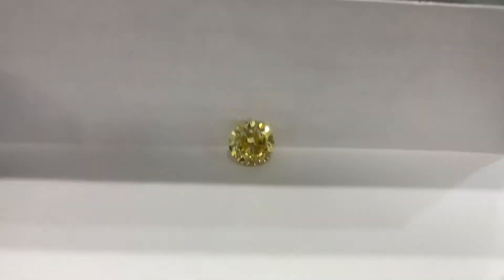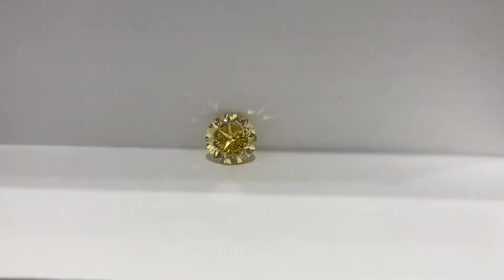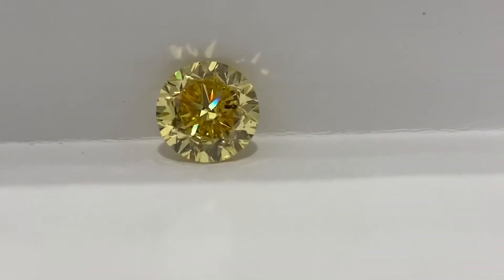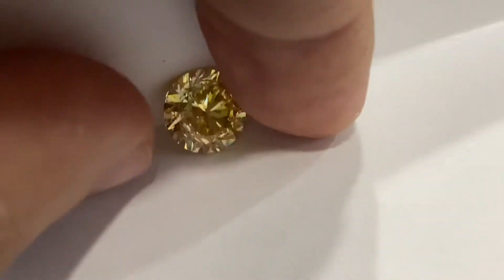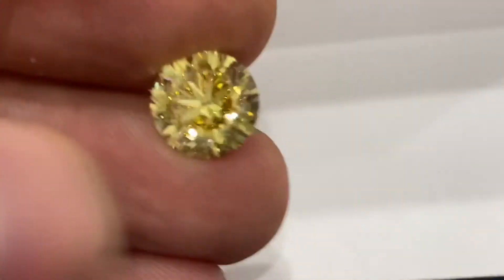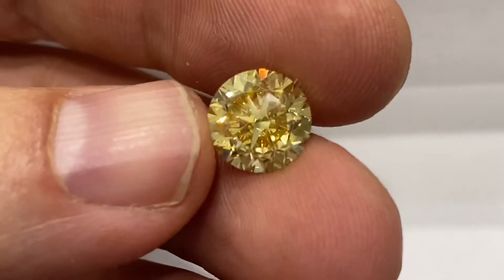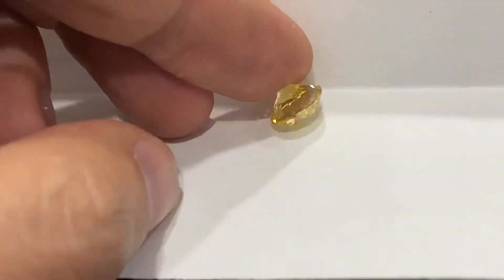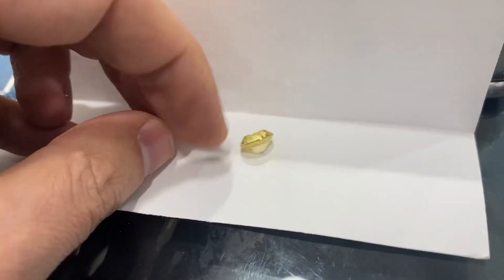3 carat round Fancy vivid Yellow diamond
Very rare to find Vivid Yellow diamond in a round shape . usually round shaped diamonds producing more white diamond when you cutting a fancy yellow you always wanted to be yellower, Guess what I have a round one . this is only possible when you have a super yellow Rough Diamond we are by nature.